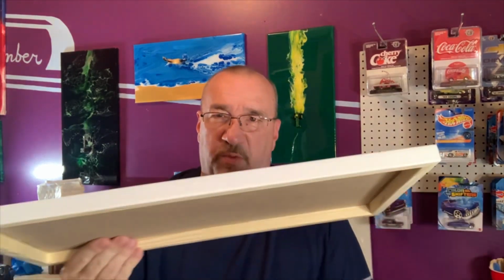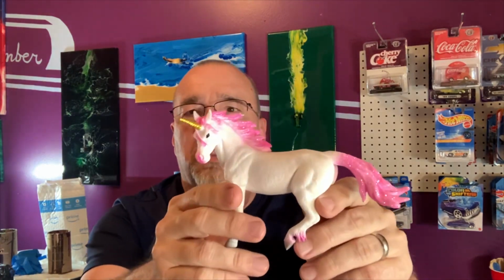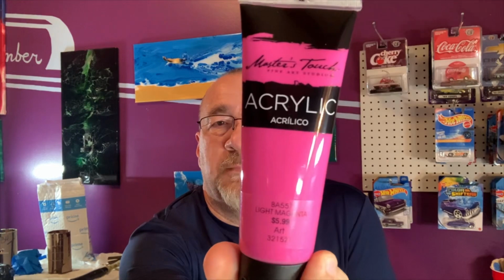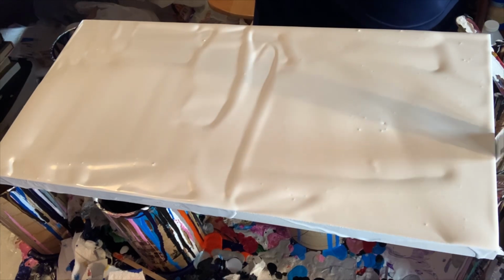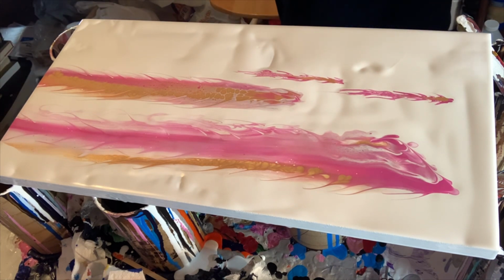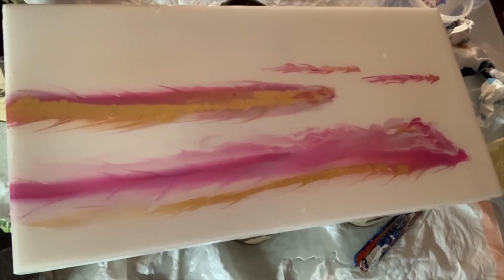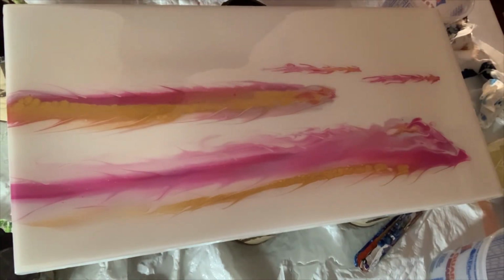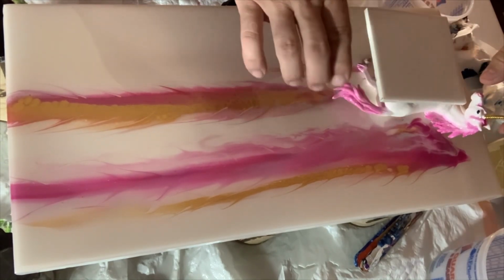Pink Unicorn Themed Fluid Acrylic Swipe Pour Painting!